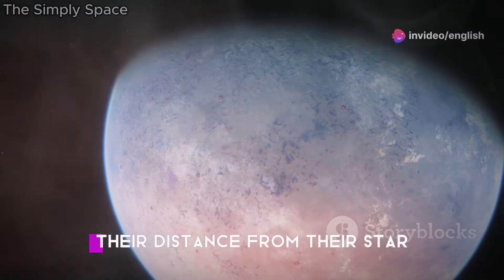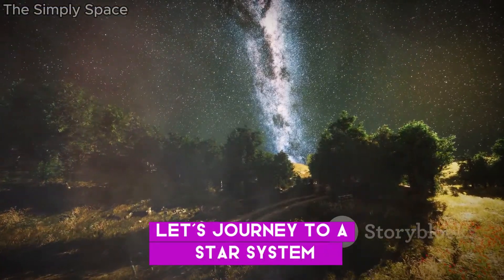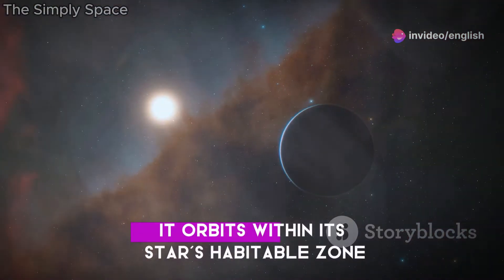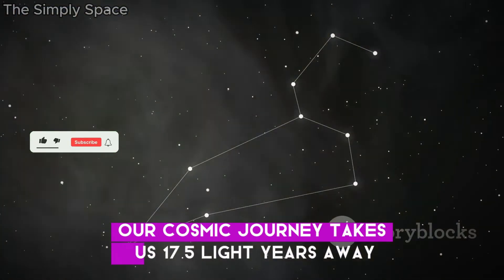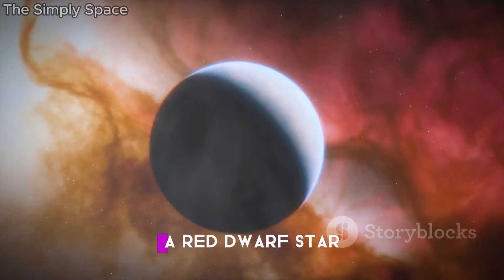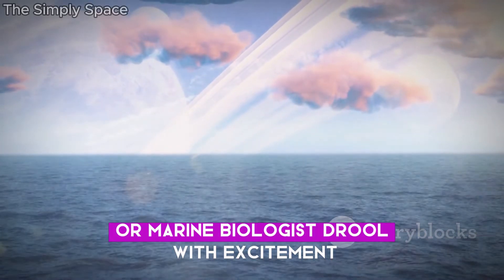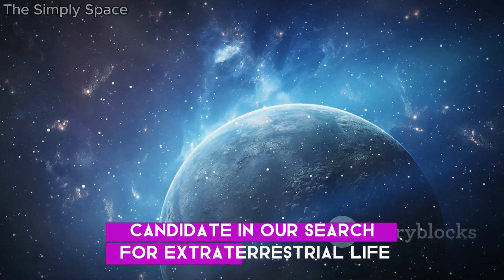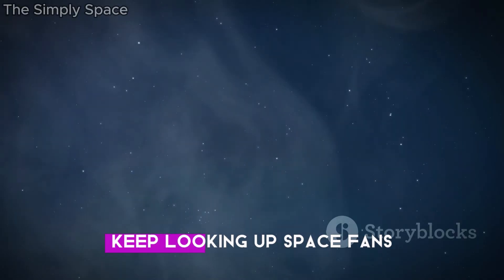Top 10 Planets That Could Host Alien Life!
Are we alone in the universe? Join us as we delve into the fascinating search for life beyond Earth. With modern technology, astronomers are scouring other solar systems to find planets that could host alien life. In this video, we explore the top ten planets that could potentially harbor life, including Proxima Centauri b, Trappist-1e, Luyten b, and more. Discover the unique characteristics that make these exoplanets intriguing candidates, from their position in the habitable zone to their Earth Similarity Index. Dive into the mysteries of these distant worlds and the possibilities they hold.

OUTLINE:
00:00:00 Intro
00:00:57 Our Next-Door Neighbor
00:01:39 A World of Possibilities in Aquarius
00:02:13 A Message in a Bottle?
00:03:13 A Diamond in the Rough?
00:04:15 A Super-Earth with Potential
00:04:58 A Super-Earth in the Lion's Den
00:06:11 A World in Perpetual Twilight?
00:07:11 A Water World?
00:08:09 A Planet on Fast Forward
00:08:49 A Super-Earth in the Lyra Constellation
00:09:51 Outro